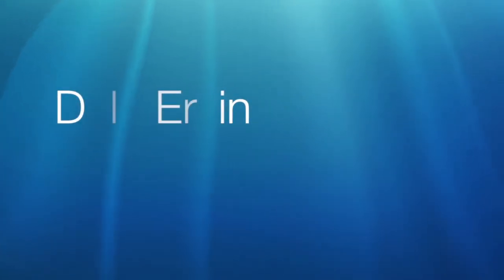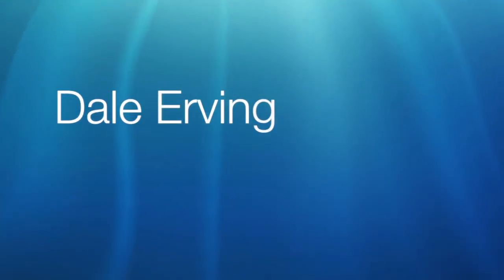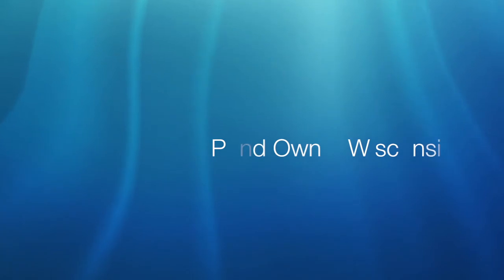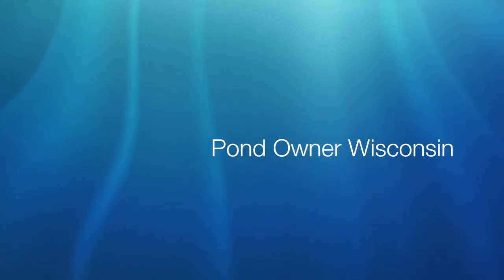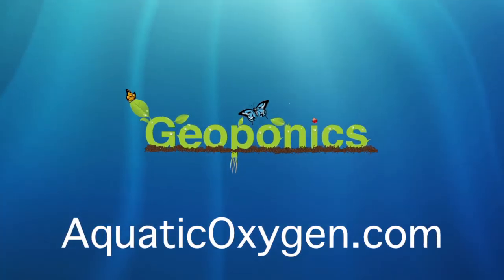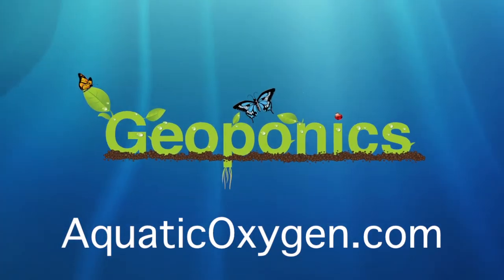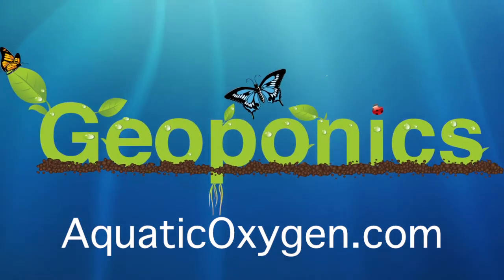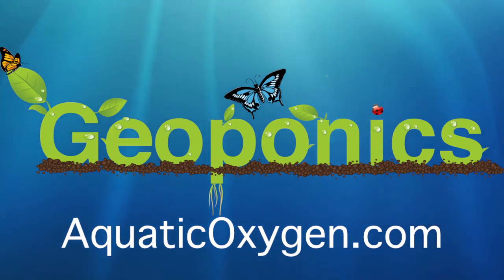POND OXYGEN for Natural Pond Beauty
Pond owner talk with Geoponics about the benefits of using Accelerator Oxygen in his private pond.